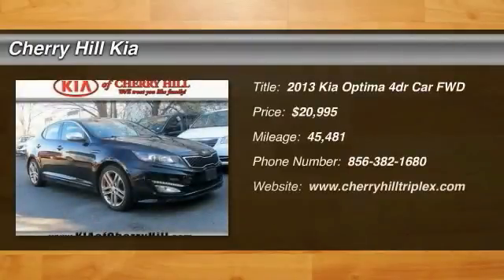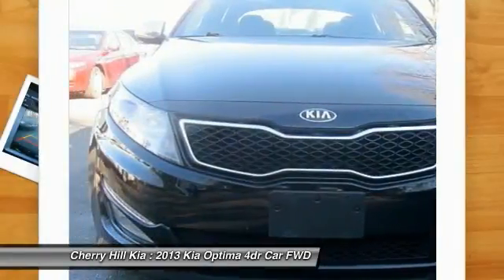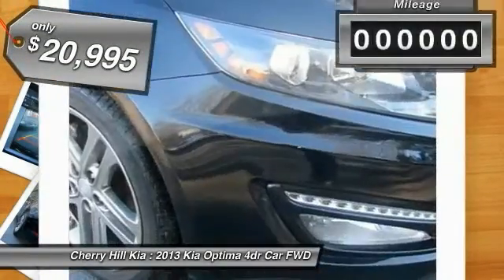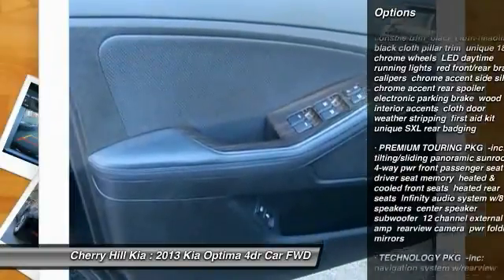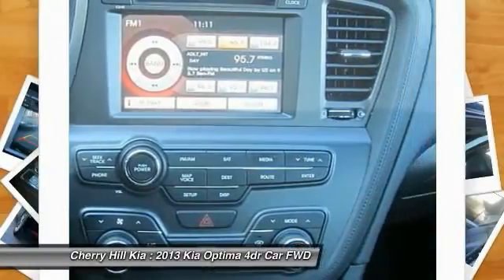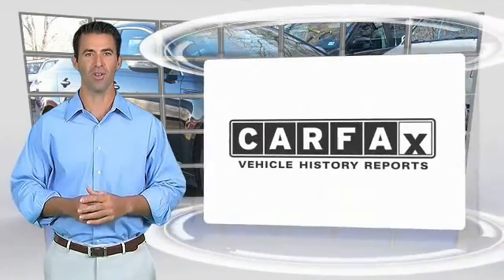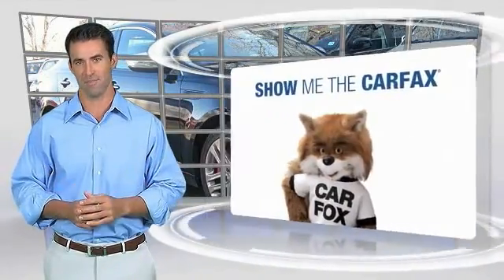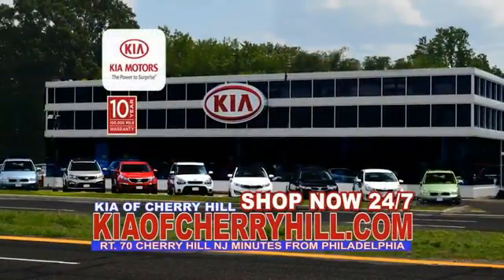2013 Kia Optima Cherry Hill NJ 81620L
2013 Kia Optima SX w/Limited Pkg

AVAIALBLE ONLY AT CHERRY HILL KIA!!!...MUST GO TO THE KIA DEALERSHIP!!!